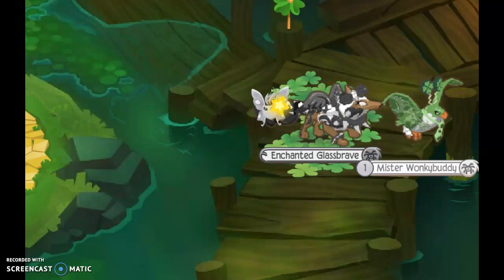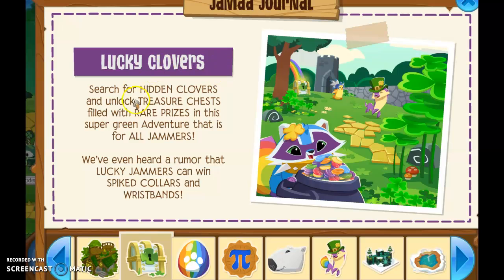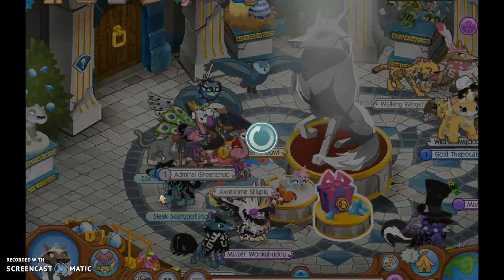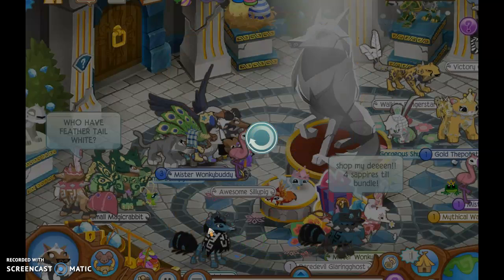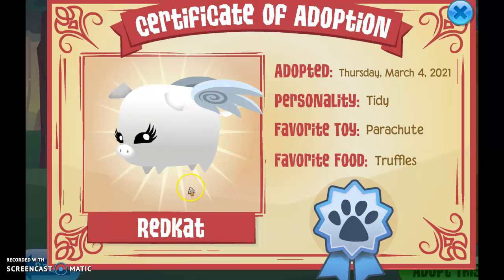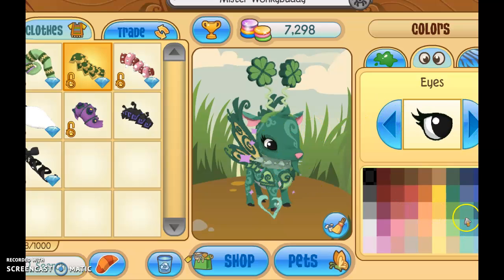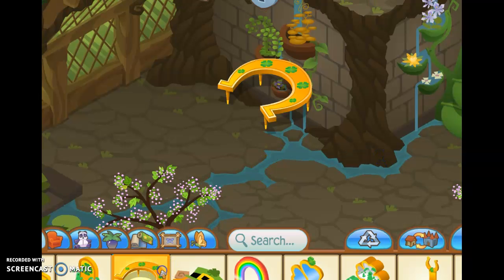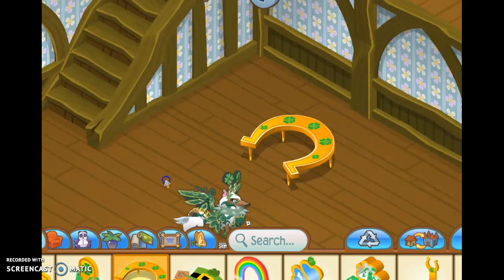RATING THE ANIMAL JAM MARCH BUNDLE!